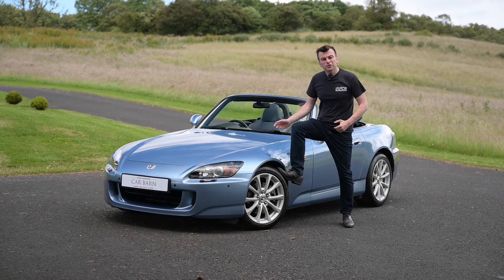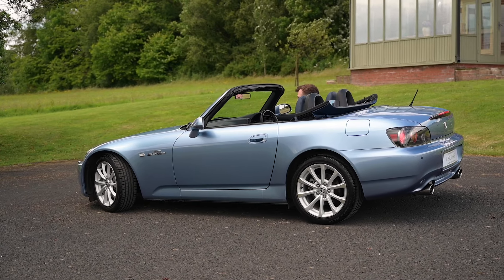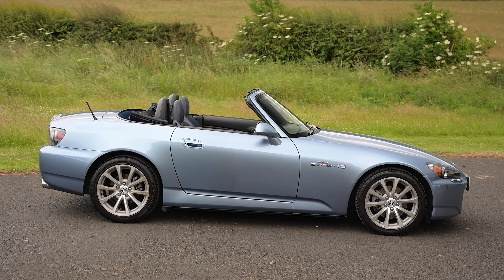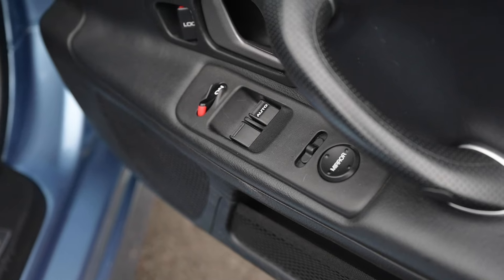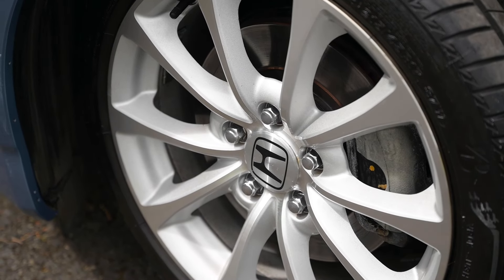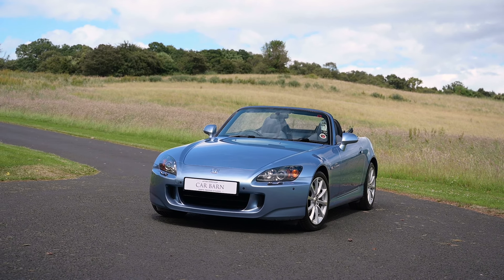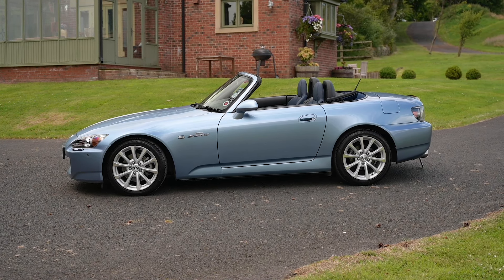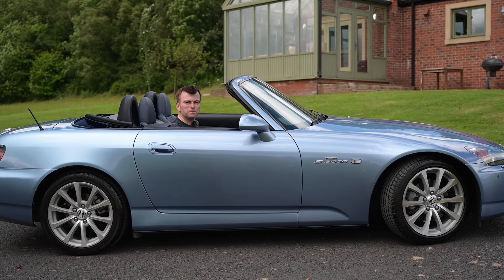Honda S2000 at Car Barn Beamish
For sale at Car Barn Beamish is this 2009 Honda S2000, finished in Nurburgring Blue with a Blue leather interior.

This S2000 is a car we know well, having serviced it before and us handling it's sale last year. It's back in our showroom and we couldn't be happier with this one of the nicest examples of the 2.0L VTEC engined sports cars around.

In a fantastic spec and with a great service history, this Honda S2000 is now for sale at Car Barn Beamish.

Found nestled in the historic hills of County Durham, Car Barn Beamish has become the premier destination for automotive enthusiasts in the North East of England. Part of the Red Row Estate that encompasses sister companies Aston Workshop and the Black Horse Beamish pub, the Car Barn was established over a decade ago to handle the sale, service, repair, and upgrade of a wide range of cars. Since then, the Car Barn has grown, with a dedicated team of experienced staff operating out of a 9,000 sq. ft facility.

Car Barn Beamish has gone from strength to strength since its inception, adding more capabilities and widening its reach as one of the country’s leading independent specialists. Whether we’re selling a lightweight British sports car, carrying out a service on an exotic supercar, upgrading a customer’s four-wheel-drive, hosting one of our Car Barn Drivers’ Club meets or off-roading in the INEOS Grenadier, Car Barn Beamish are as busy as ever. For any motoring enthusiast in the North East, Car Barn Beamish has become the number one destination to visit.

Car Barn Beamish, the home of Sports, Prestige and Classic cars in the North East, are once again hosting a series of monthly car meets in 2024. Taking place outside our showroom on the Red Row Estate in County Durham, our meets attract hundreds of cars and thousands of guests. 100% free to attend, and supported by the Black Horse Beamish and Aston Workshop, the Car Barn Drivers’ Club takes place on Thursday evenings between April and September.